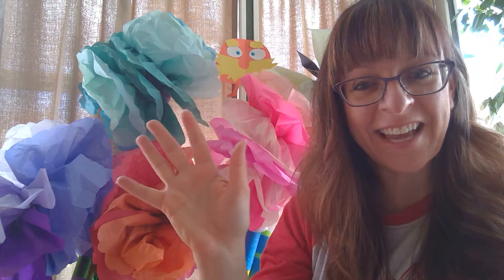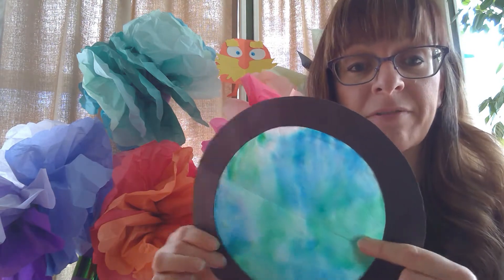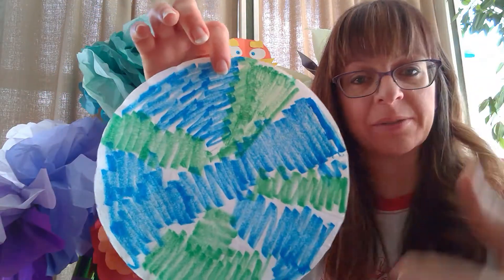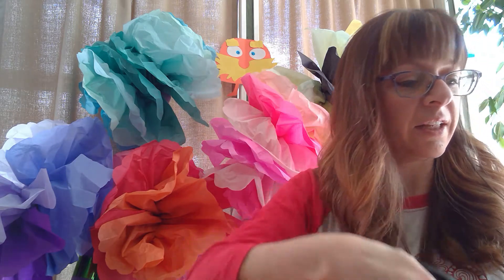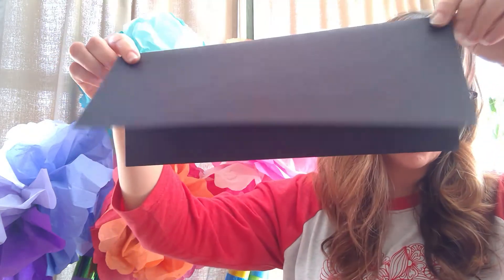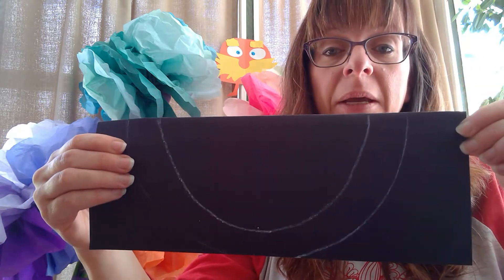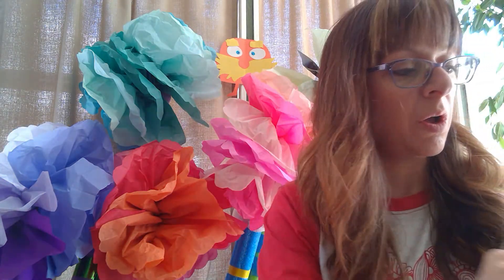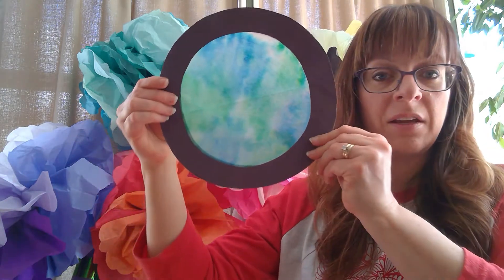Earth day project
Scissors
glue stick
blue and green marker
coffee filter or paper towel
2 pieces black construction paper